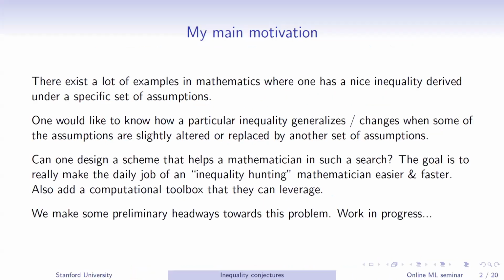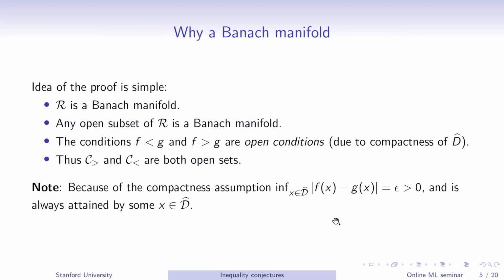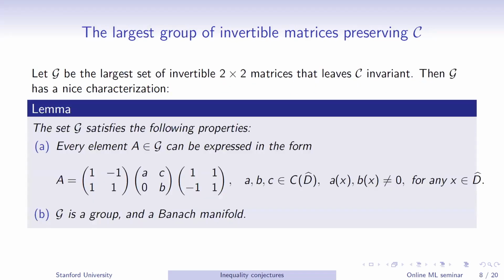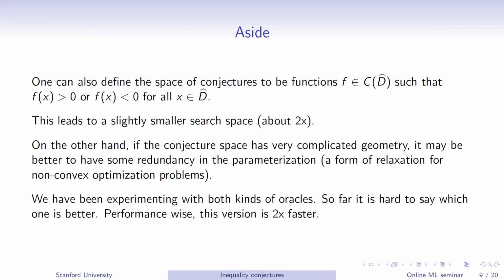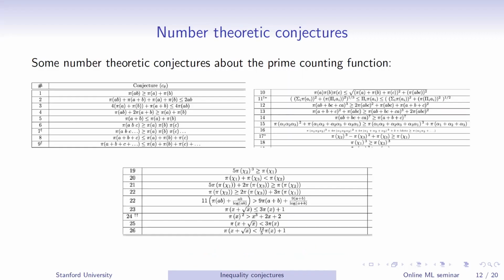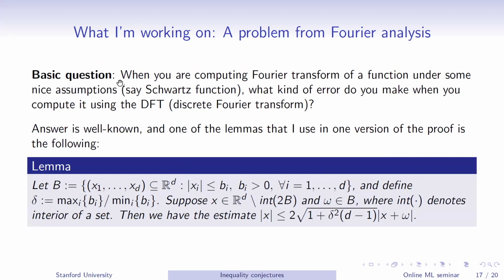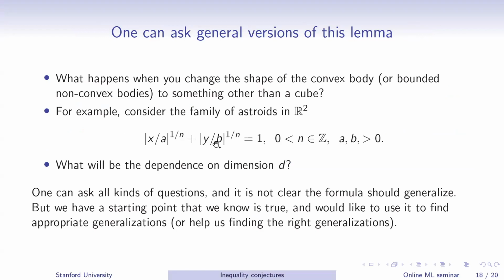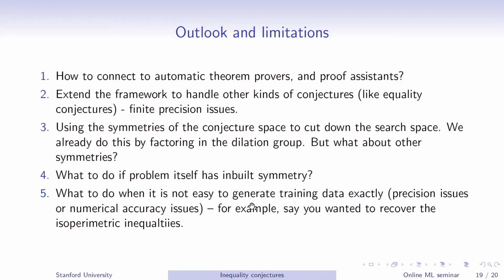Rahul Sarkar (Stanford)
27 September 2023

"A framework for generating inequality conjectures"

In this talk, I'll present some recent and ongoing work, where we propose a systematic approach to finding abstract patterns in mathematical data, in order to generate conjectures about mathematical inequalities. We focus on strict inequalities of type f \lt g and associate them with a Banach manifold. We develop a structural understanding of this conjecture space by studying linear automorphisms of this manifold. Next, we propose an algorithmic pipeline to generate novel conjecture. As proof of concept, we give a toy algorithm to generate conjectures about the prime counting function and diameters of Cayley graphs of non-abelian simple groups. Some of these conjectures were proved while others remain unproven.